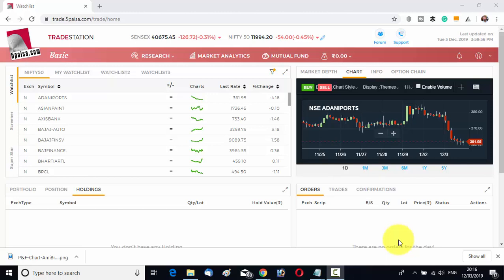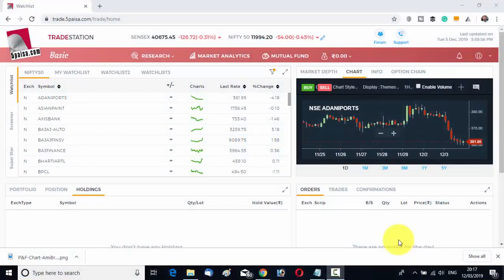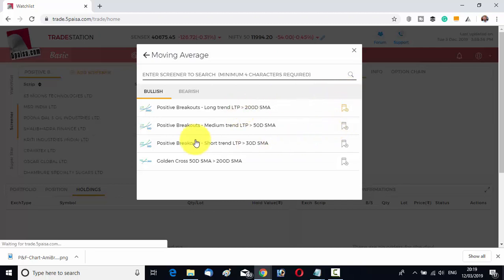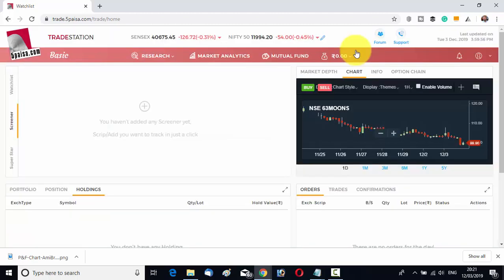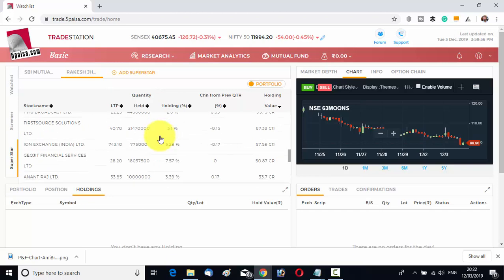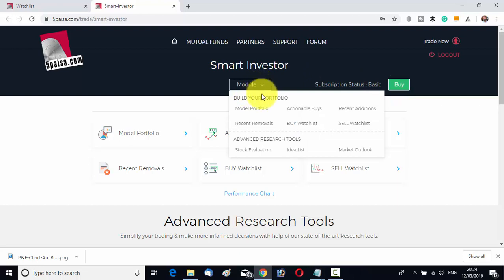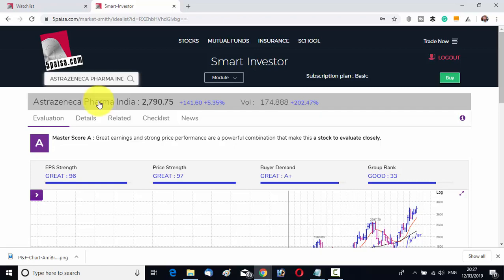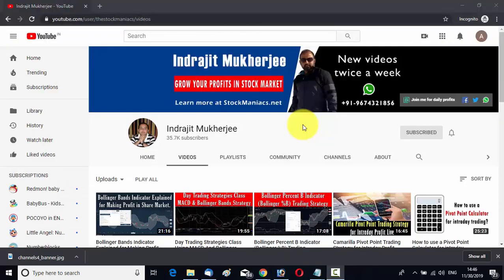3 unknown money making ideas using 5paisa trading platform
Those who are interested in the stock market must be familiar with the name of 5Paisa. It is India's one of the most popular brokers, now stands at the top 2nd position. 5Paisa has reached at this level mainly for advanced 5paisa trading terminal, efficient customer services. In today's video, I explain unknown money making ideas of the trading terminal. Like other popular trading and charting terminals, 5paisa provides all the general tools and techniques. So, you may wonder what's new about the terminal and why should you choose it?

Besides general facilities, 5Paisa provides more advanced tools like scanner, different drawing tools, important market data and lots more. Through the scanner, you can get the best top pick stocks from the market. Besides this, you can get data regarding best block deals of FII, FPI. You may also find top deals from top investors like Rakesh Jhunjhunwala and lots more. All of these facilities are absolutely free of cost. Besides these facilities, if traders want more unknown money-making ideas, there are subscription-based facilities also available.

The scanner is associated with market Smith and you can access it through 5paisa at absolutely free of cost. So, the video contains a detailed guide regarding the 5paisa trading terminal. To know more about the usage of the terminal, watch the video.

Traders trading under me can also be a part of my trading team by opening a Trading and Demat account under me. Whatsapp your name, mobile number and email to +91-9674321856.